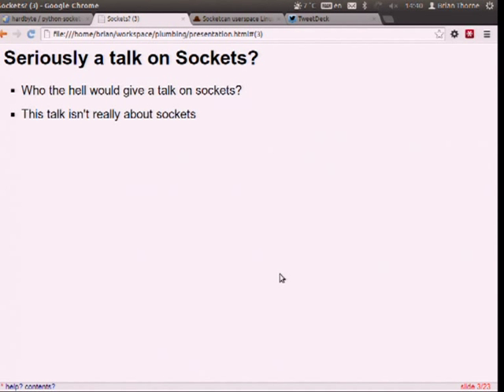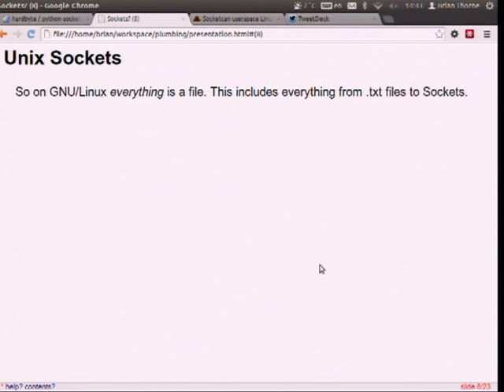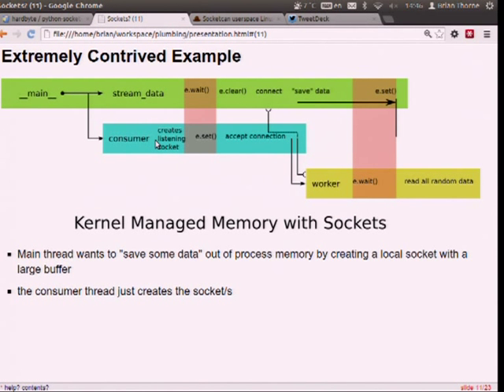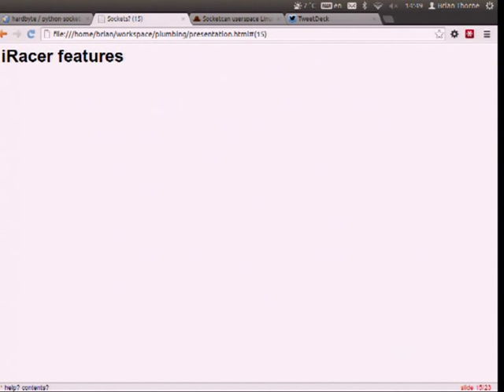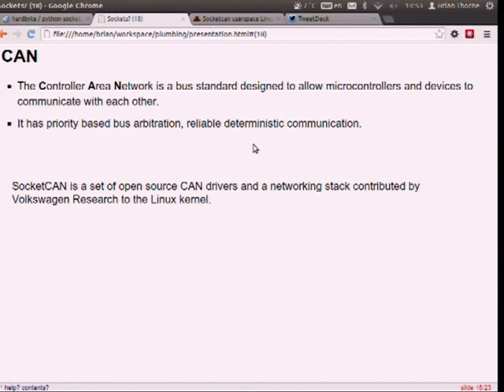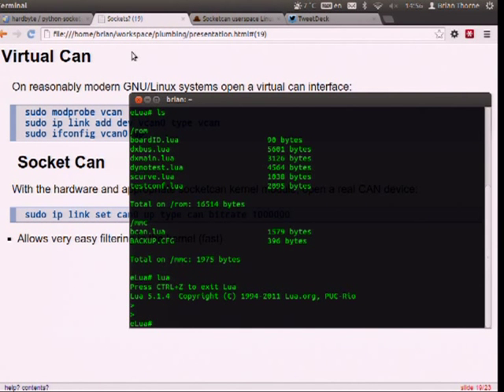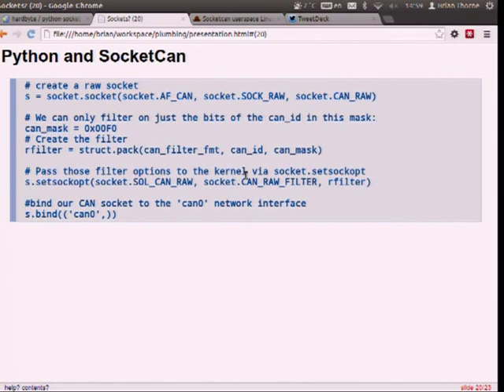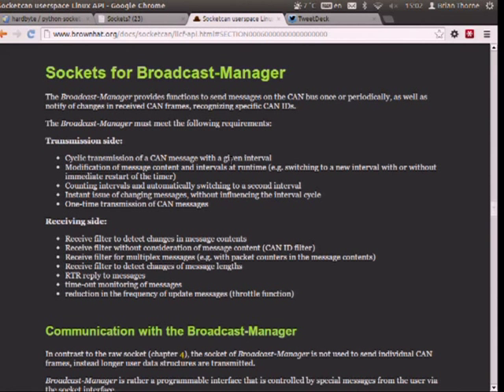Kiwi PyCon 2012: Stuff you never knew you could do with a socket - Brian Thorne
Brian Thorne demonstrates some amazing things you can do with the python socket module at Kiwi PyCon 2012